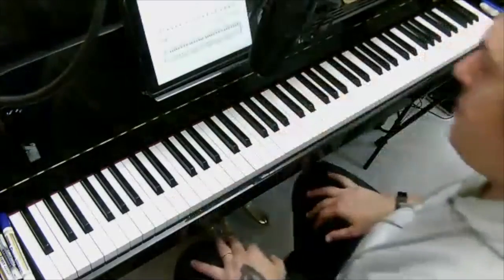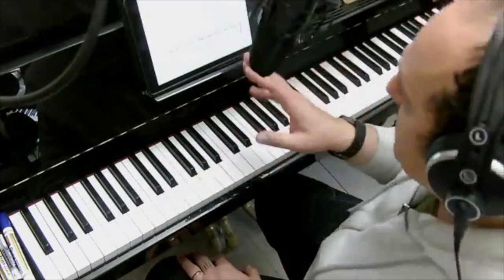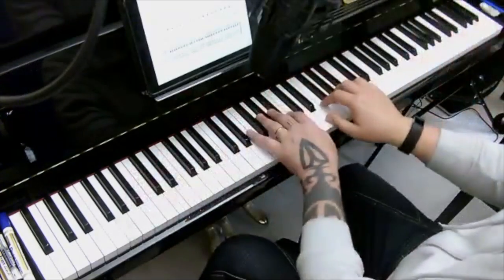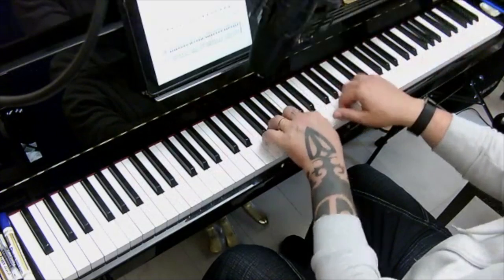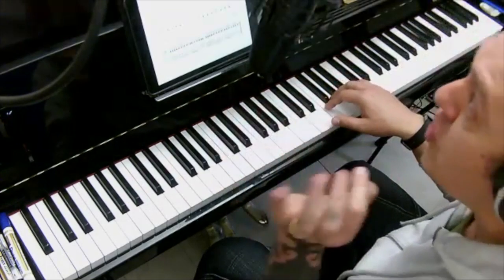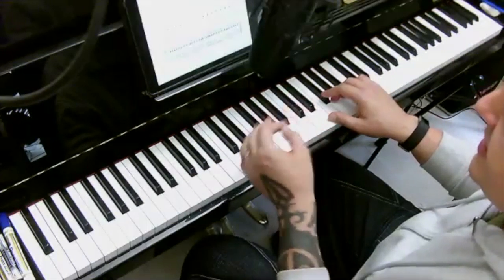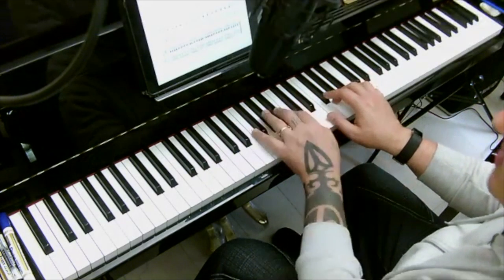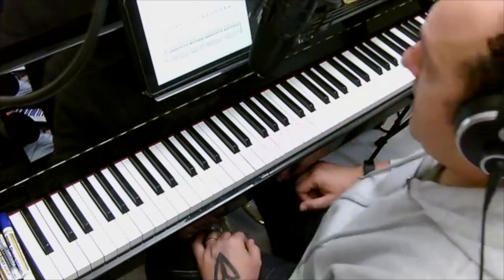Piano technique: two different types of staccato. Dozen a day blue, group 3 n.5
piano technique, staccato techniques